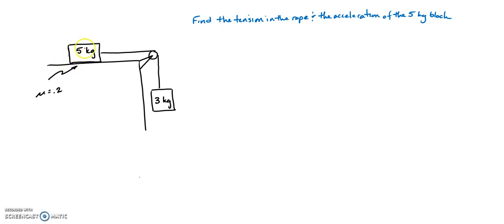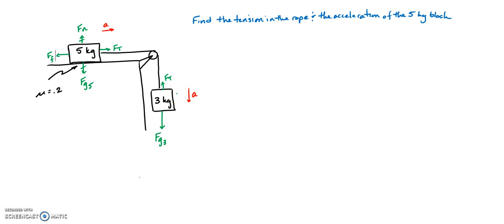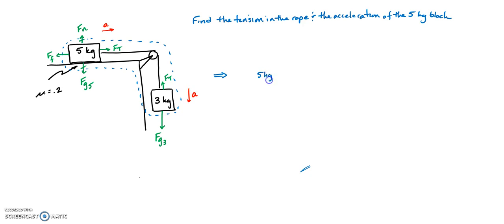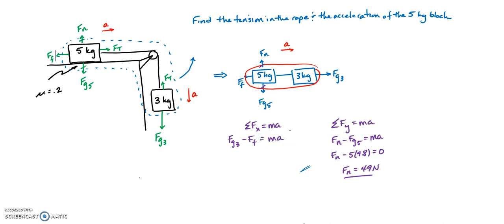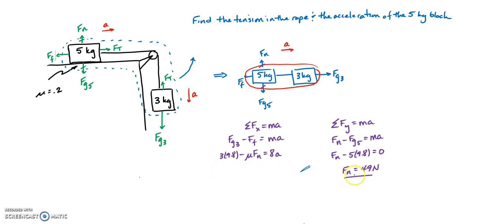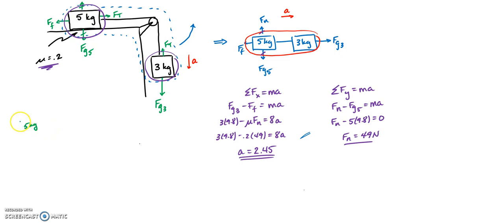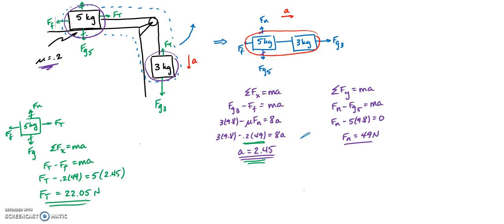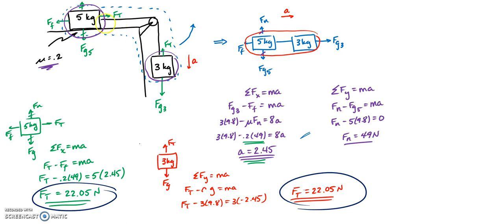2 object systems with Friction example problem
This topic would be an extension for regular level students but part of the basic honors curriculum